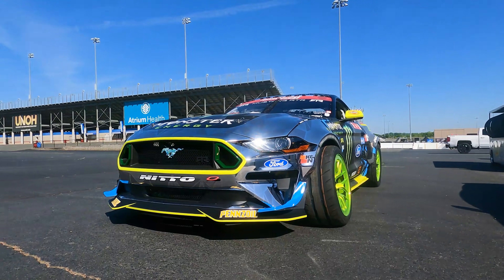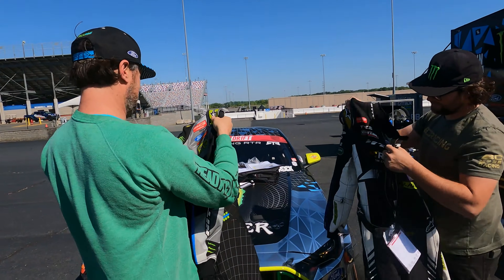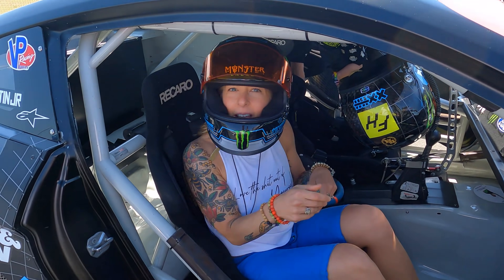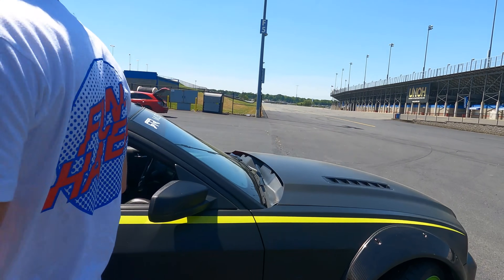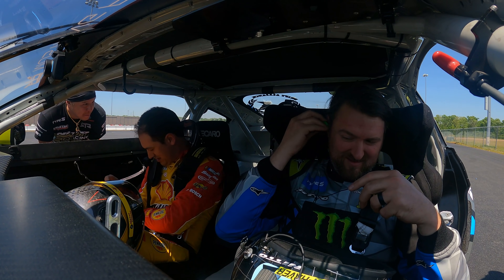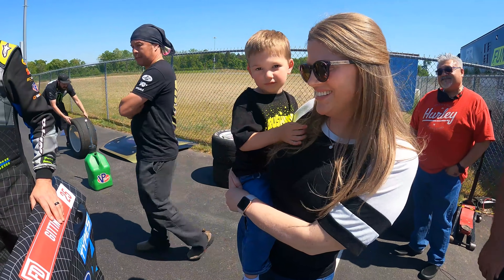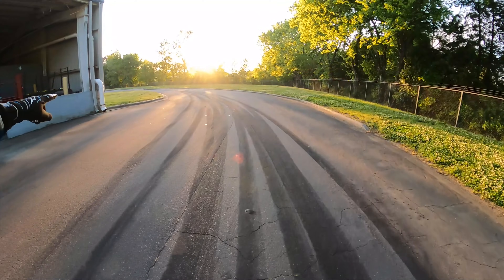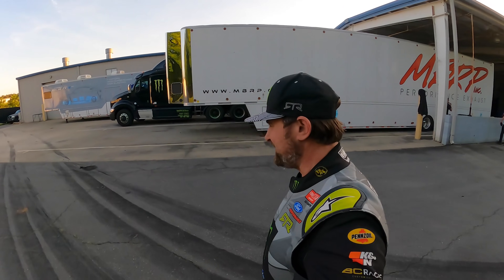Our 2021 Mustang RTRs Are Rippers!!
@chelseadenofa and I had our one and only test day with our 2021 Ford Mustang RTR formuladrift cars last week!! My bro @joeylogano even had to stop by to join the fun!